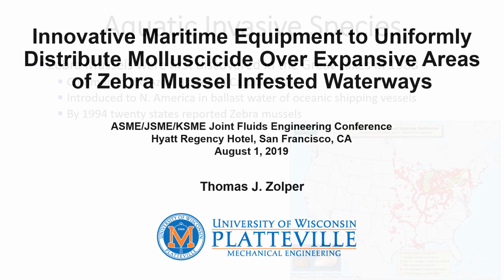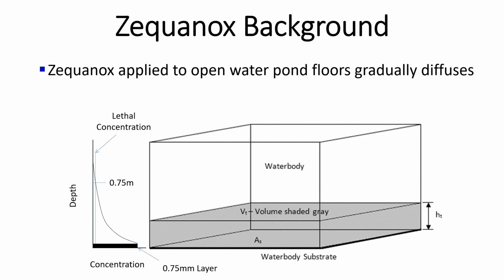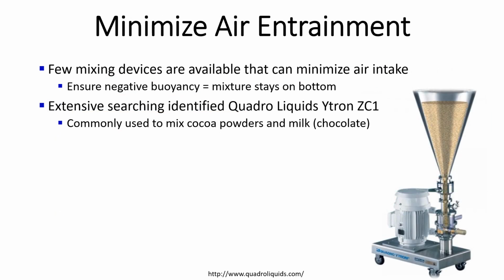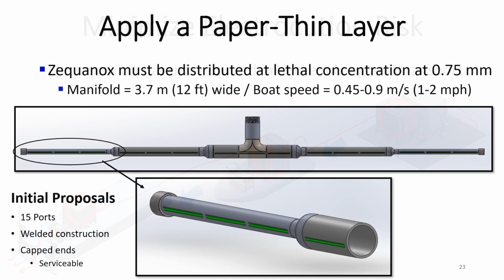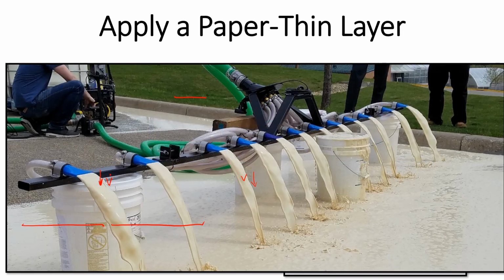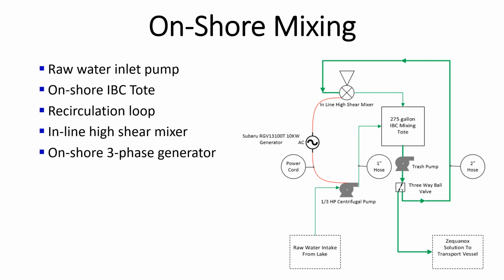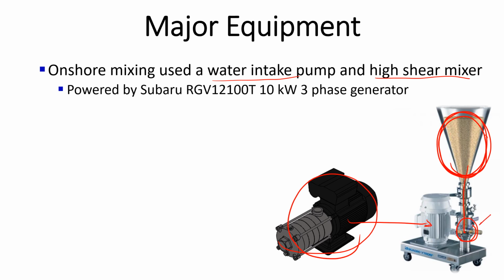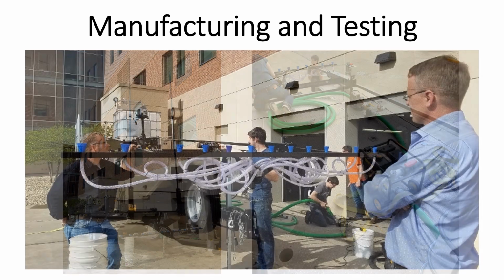USGS Zequanox Injector - ASME 2018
This presentation describes the development of a fluid system to mix molluscicide with water and inject it onto the benthic layer of ponds in a thin sheet.  The materials are mixed at high shear rates to ensure negative buoyancy.  A combination of fluid networks, pumps and valves continuously agitates the mixture to maintain the suspension.  A patented manifold is used to distribute the non-Newtonian fluid.  This was originally presented at the ASME Joint Fluids Conference.